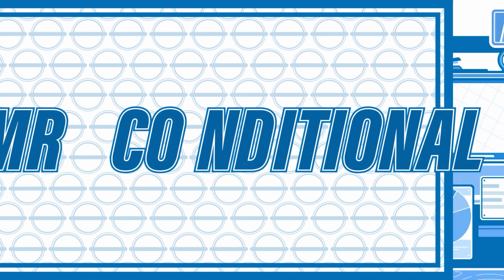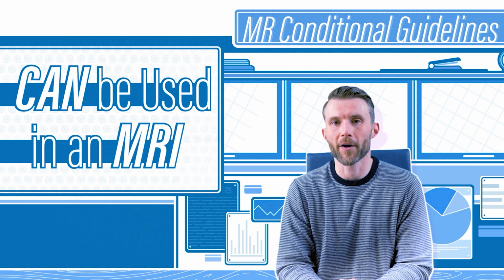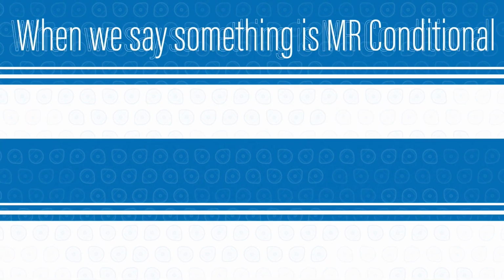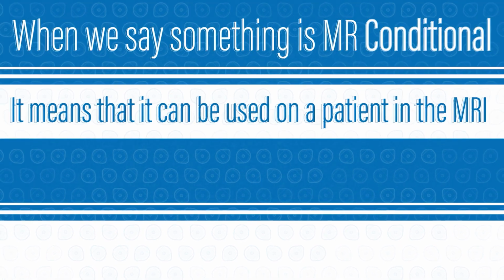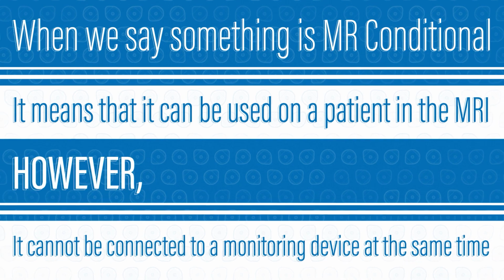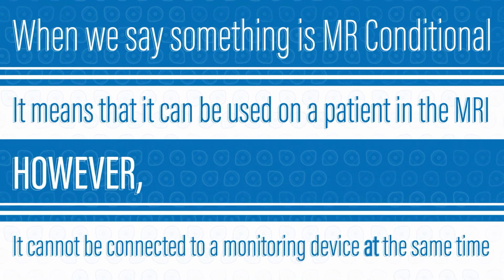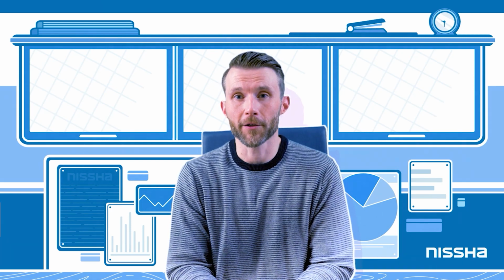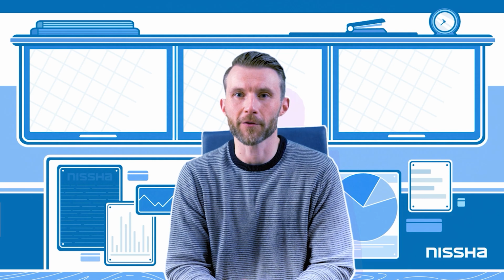1 Minute Tips with Jason O. - MR Safety Guidelines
What are the differences between MR Safe, MR Conditional, and MR Unsafe? Let's find out in this installation of "1 minute tips with Jason O."